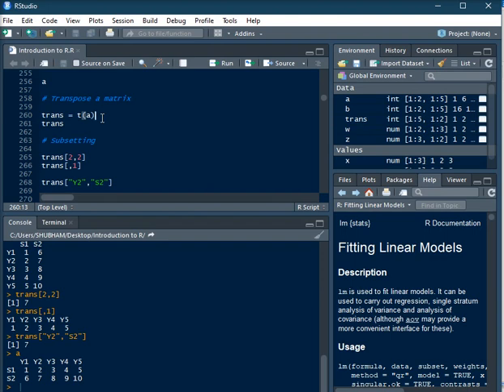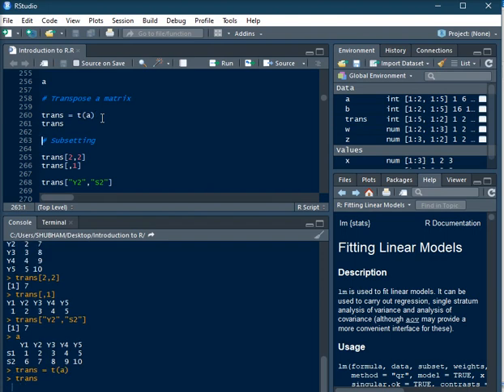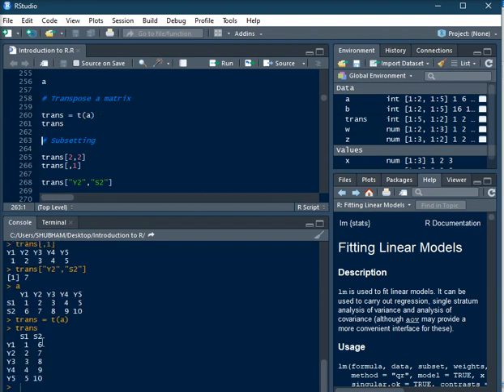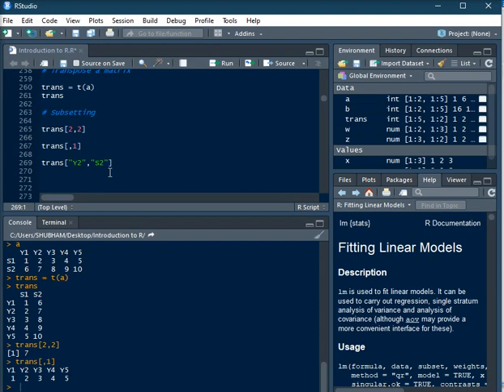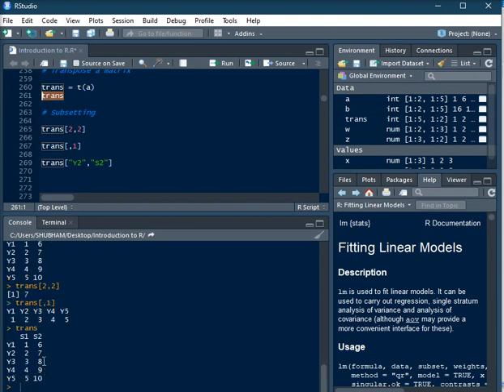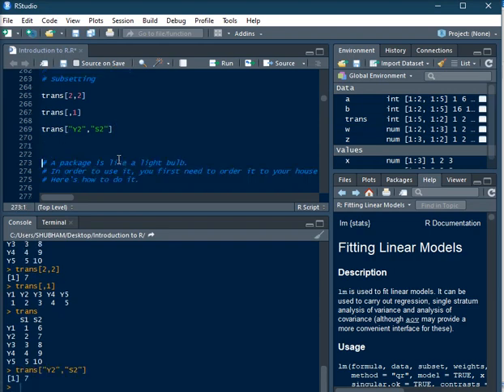R Programming - How to Transpose and Subset a matrix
In this tutorial, we will learn "How to Transpose and Subset a matrix" in R Programming.

There are many R packages such as tidyr and reshape2 that helps to reshape data from long to wide format or vice versa.

For data frames, the subset argument works on the rows. Note that subset will be evaluated in the data frame, so columns can be referred to (by name) as variables in the expression.